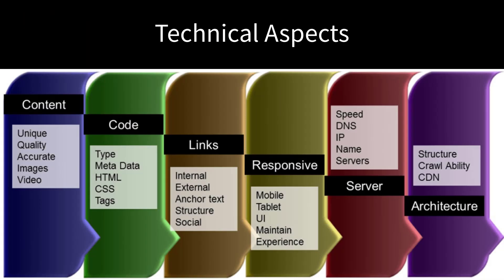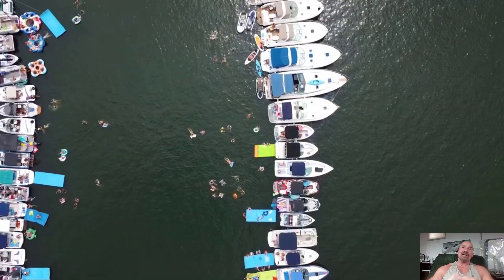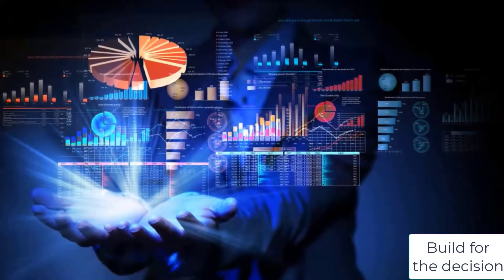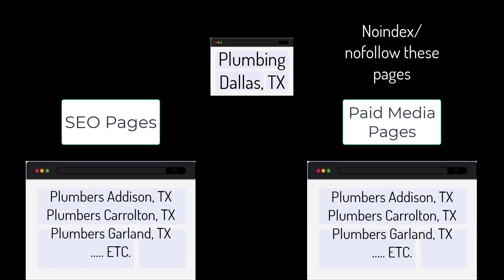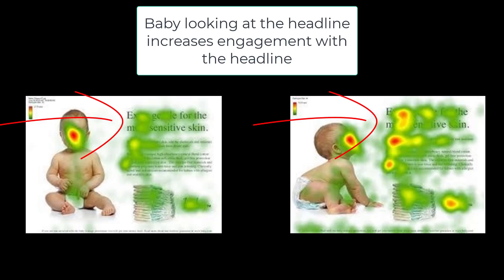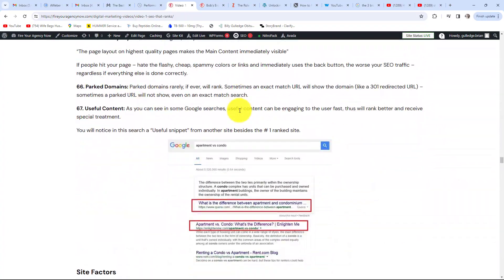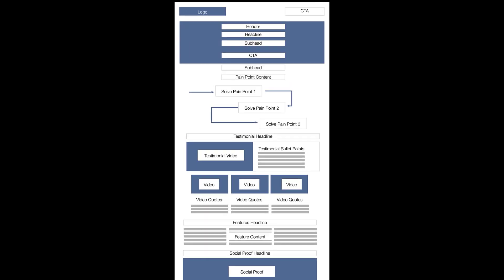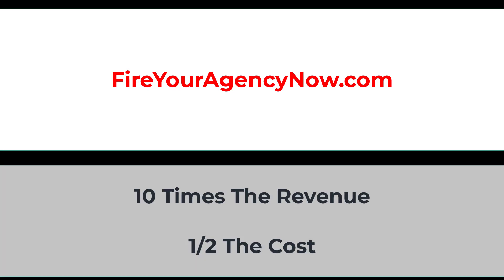170 Orange California Digital Marketing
7 EASY Tips To Cut Your Marketing Cost By 50% & Double Your Revenue